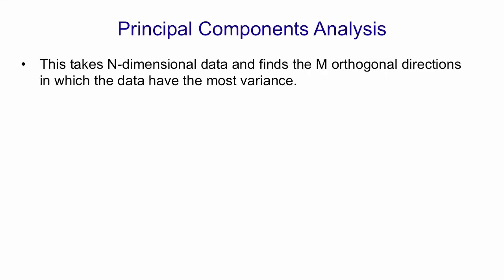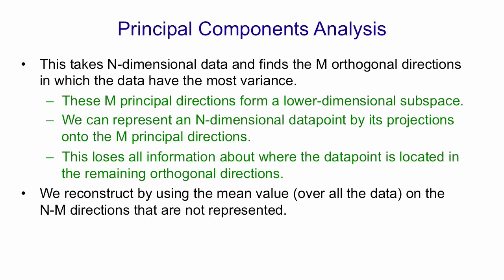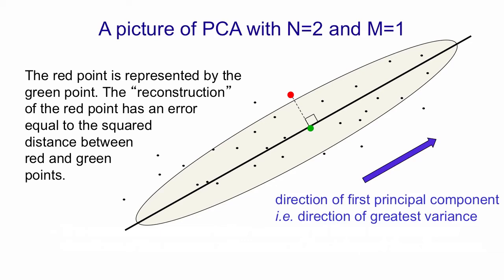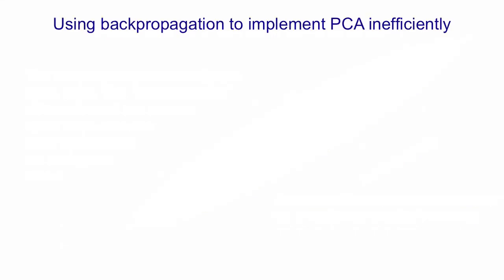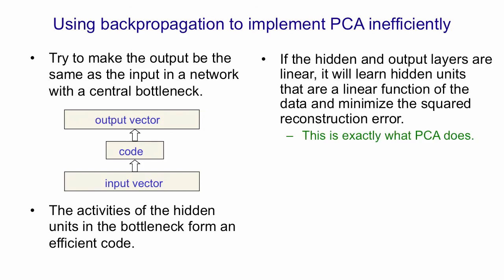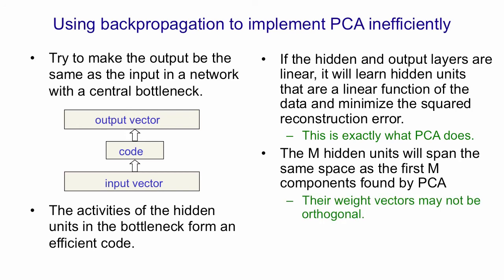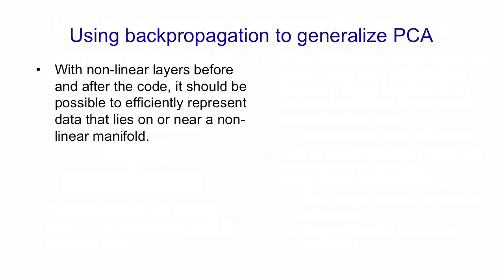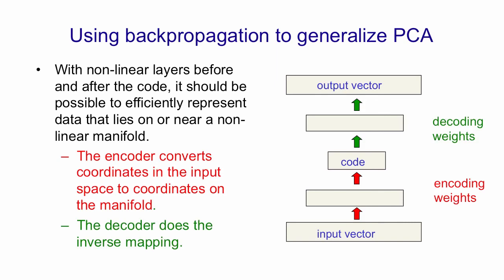15a Từ phân tích thành phần chính đến tự động mã hóa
From principal components analysis to autoencoders